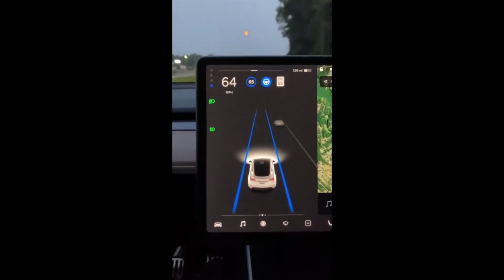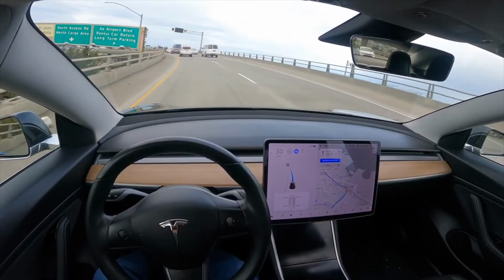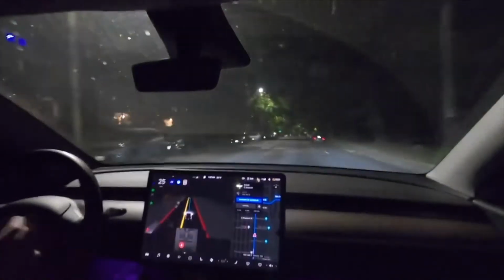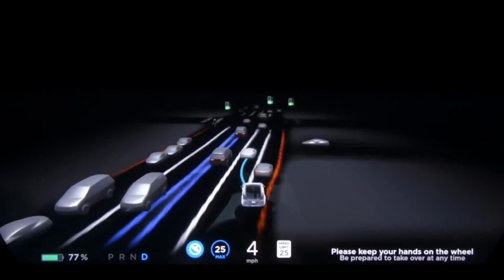Tesla FSD Beta Update News in January 2022!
Today we take a look at Tesla FSD Beta Update News in January 2022! Do you think that the FSD will aid Tesla in creating a bright future?